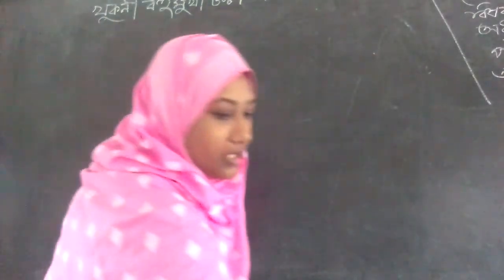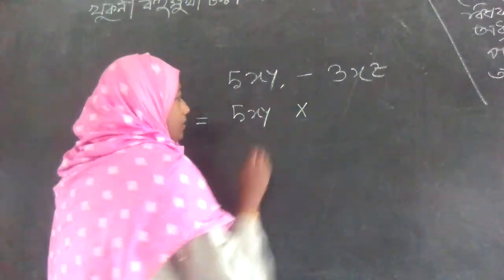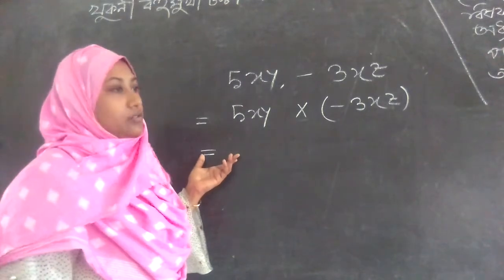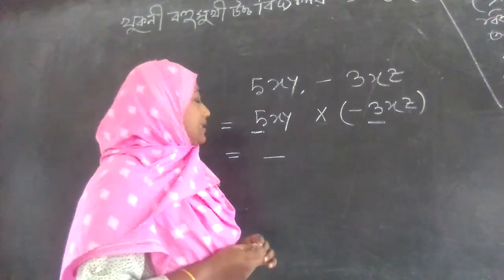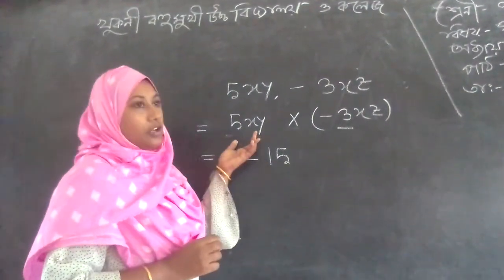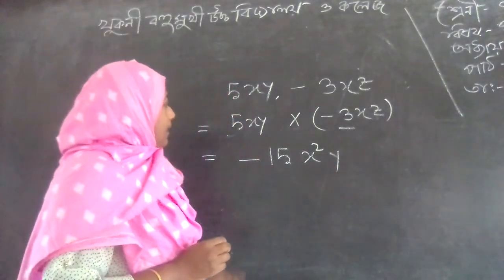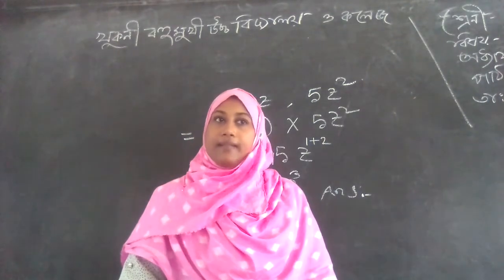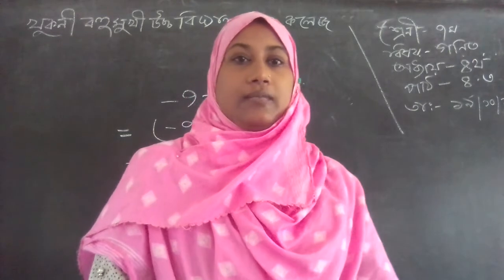★শ্রেণিঃ ৭ম ★বিষয়ঃ গণিত ★অধ্যায়ঃ ৪র্থ (অনু-৪.৩) ★শিক্ষক-মোছাঃ মিনারা খাতুন